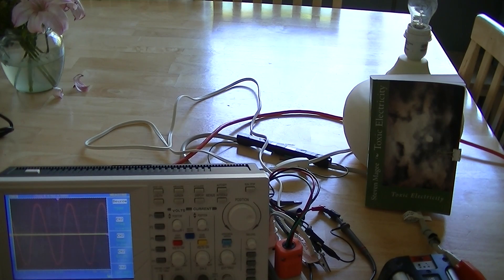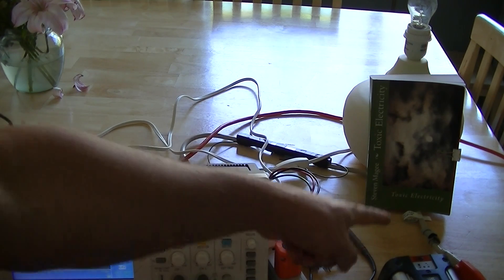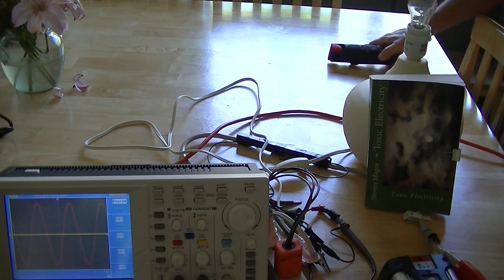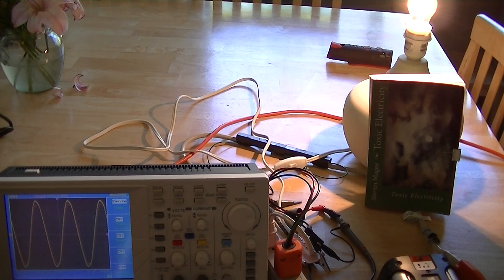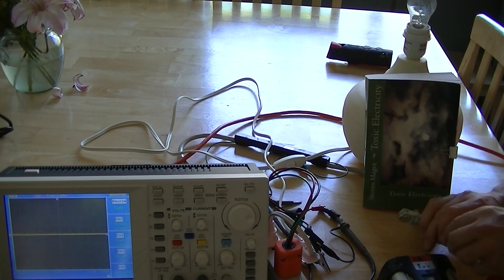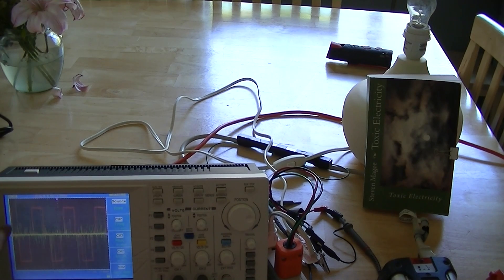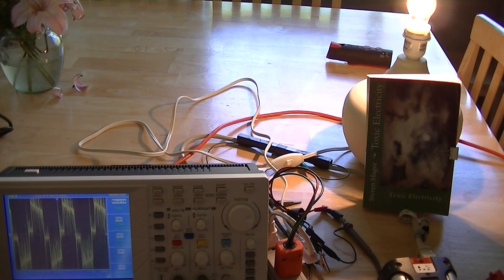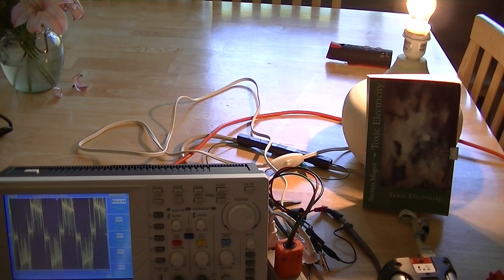The Difference Between a Sine Wave Inverter and a Modified Sine Wave Inverter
We test a modified sine wave inverter that is powering a resistive filament 60 watt light bulb and contrast it to a true AC sine wave.  I lived in an off grid home for a few years and I saw my health run down while I lived there.  I now attribute that failing health to dirty electricity exposure.  I recovered my health once I started to avoid dirty electricity sources and wireless transmitter emissions.  My phone line always had a buzzing on it which appeared to come from the inverter system.  My electrician said it was a common  feature of off grid homes!  I do not recommend that people power their homes with modified sine wave inverters.  You may get radio wave sickness and electromagnetic hypersensitivity.